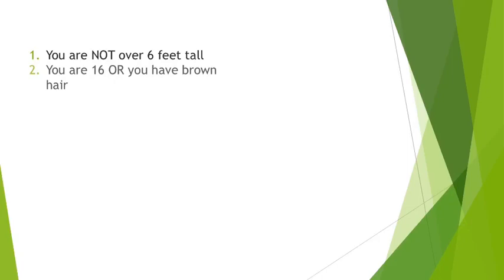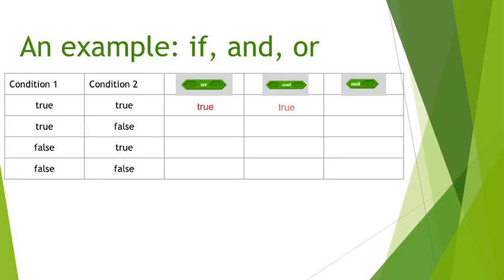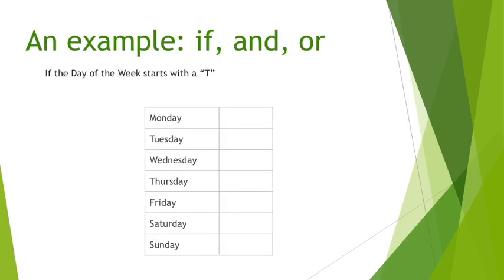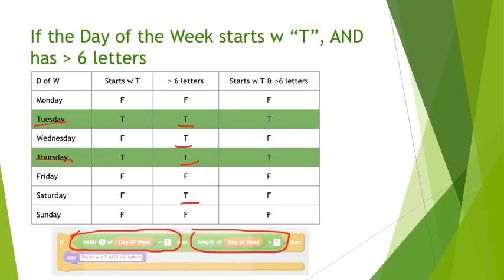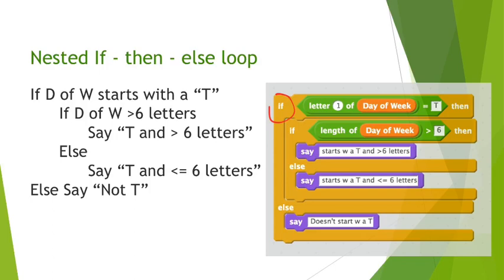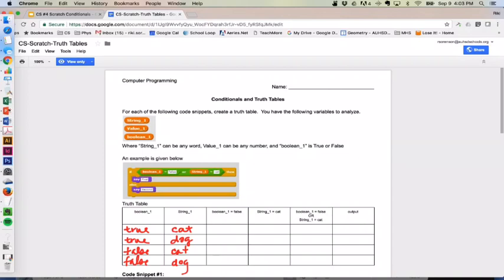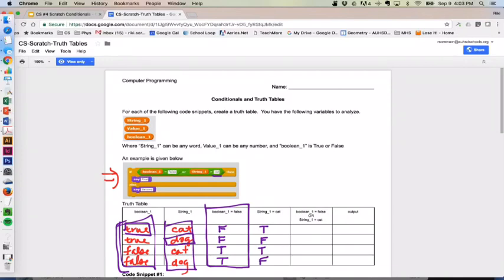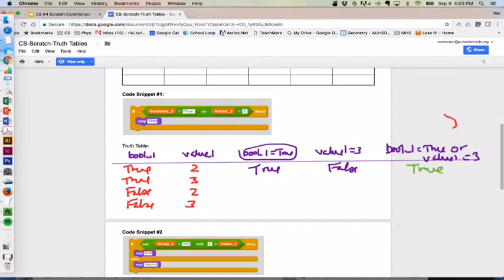scratch unit 4 conditionals